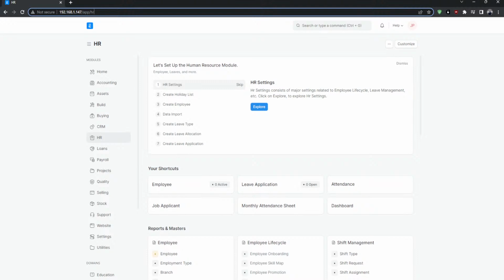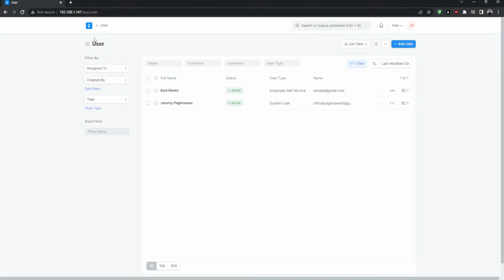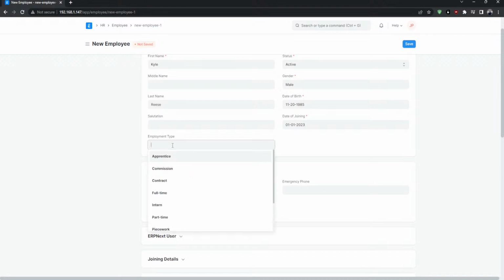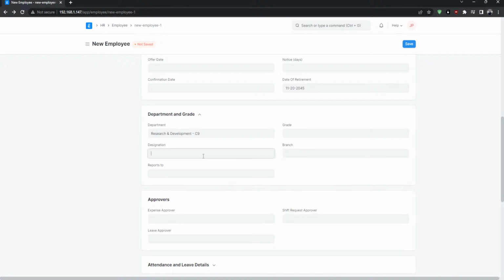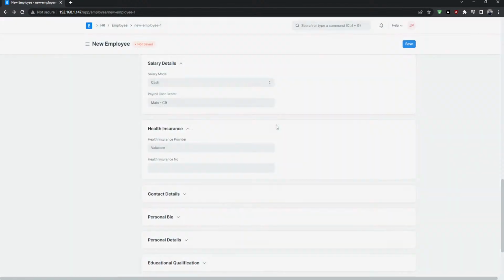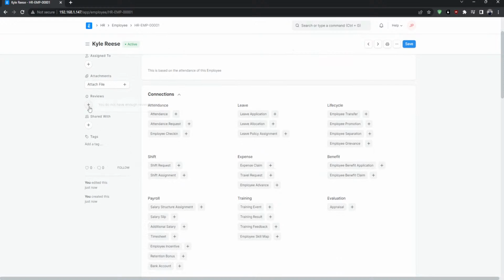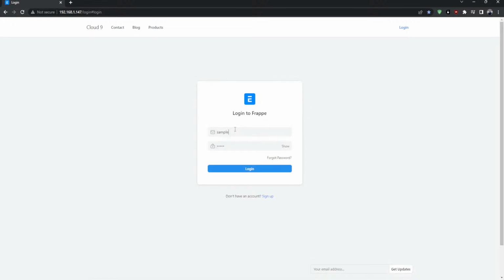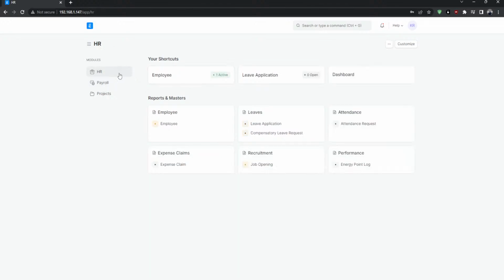2023 - 02 - 07 Basics of the HR Module in ERPNext - Creating Employee and User Account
Welcome to our most recent lesson on building up the foundations of the ERPnext HR module. Any organization has to manage its human resources (HR) effectively in order to streamline HR procedures and successfully manage its employees.

We'll go through the basics of setting up the HR module in ERPnext in this lesson. You'll learn how to establish HR rules that are unique to your business, manage employee data, and create employee profiles.

This is intended to provide you a strong foundation for using ERPnext to manage your HR operations, whether you're a small business owner or an HR specialist. We'll walk you through the HR module setup process step by step and demonstrate how to make use of all of its features and capabilities.